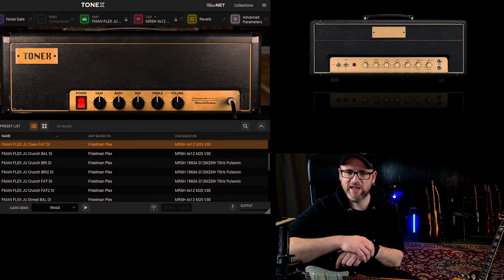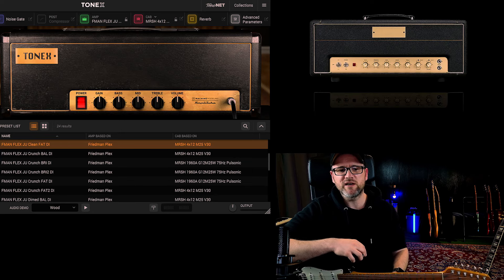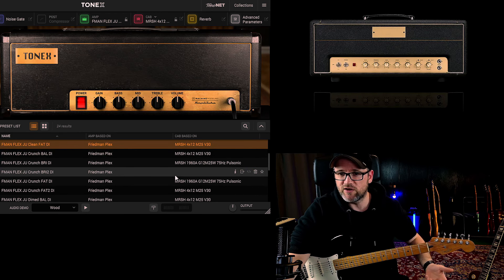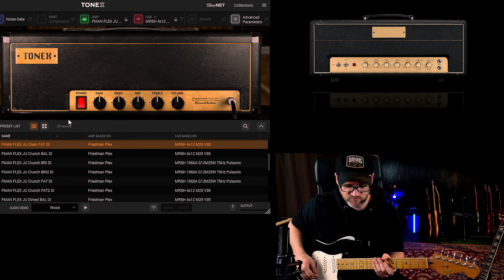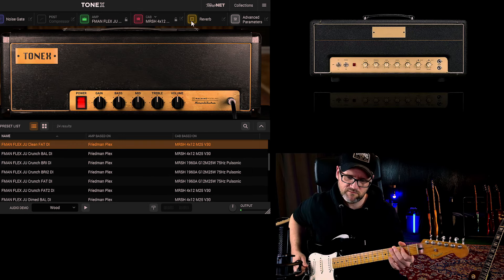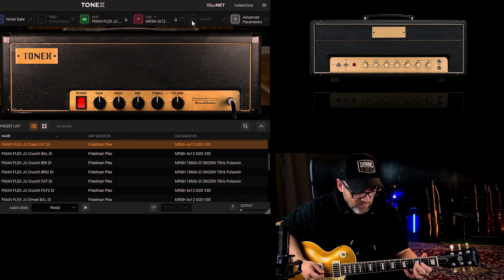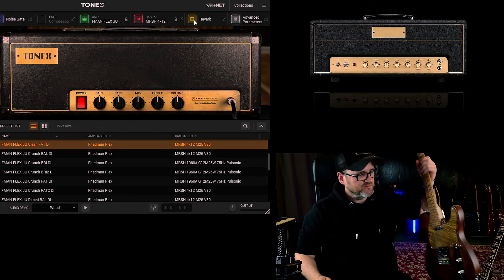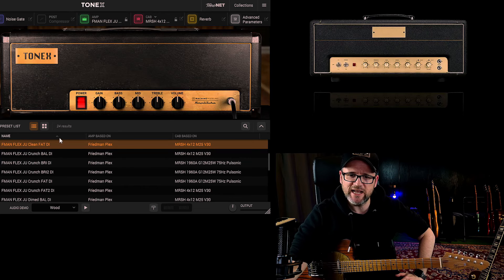Friedman PLEX Demo and Playthrough (Tonex Capture Pack by @amalgamaudioLV )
For me this is the Ultimate Plexi tone
Friedman PLEX!!

Now available

The Flex is FMAN's take on the ultimate 50W lead spec plexi MRSH that he has held as a reference for many years. It is a faithful recreation of a golden unit that would be unattainable to mere mortals like us.

This is one of the most covered, reviewed and loved recent amp releases. There are not many frills about it, but the few additions to the stock circuit add a lot to it's versatility.

The master volume allows also for some tone shaping, not just lowering the output. If you want some sounds that have more pressure and that are tighter than the originals, that comes in very handy. The settings that use this trick can be found under the Drive gain level in this set. They will sound tighter, clearer and have lots of pressure compared to the NMV (non master volume) sounds.

The amp is capable of fabulous clean and edge of breakup tones, but many will go ahead right to the crunch, dimed and drive settings on the amp, as these are what makes it a legend of electric guitar history.

Classic rock and EVH style tones are easily attainable with it. Thanks to the switchable bright cap, it takes pedals effortlessly and it allows for some beautiful searing lead tones, when giving it some love from a booster or overdrive pedal.

If you want the definition of classic MRSH tone, this is it.

The set includes 24 DI captures ranging from clean to lead and featuring various EQ settings, 2 CAB IR's. Please refer to the full list of Tone Models under the product pictures.